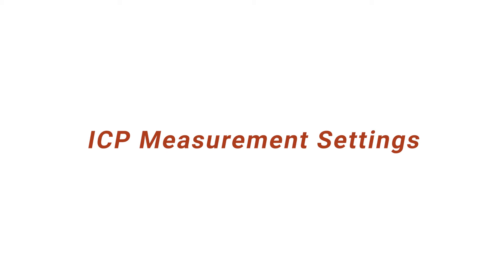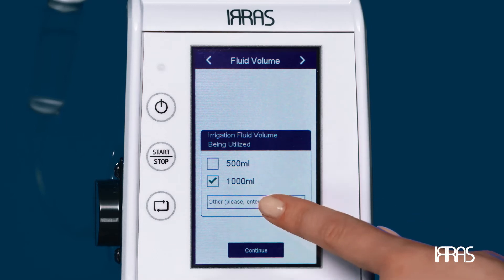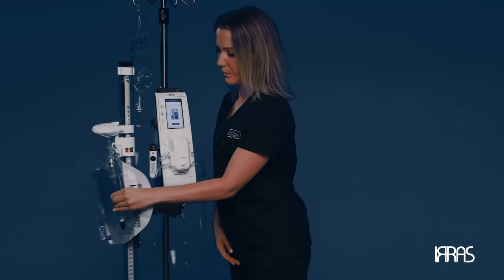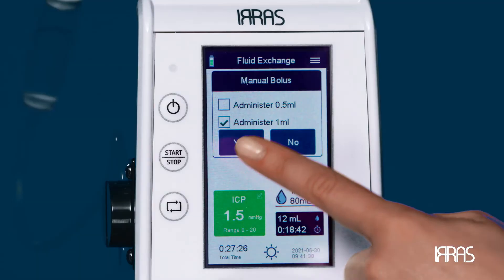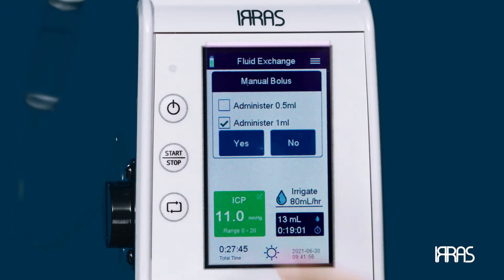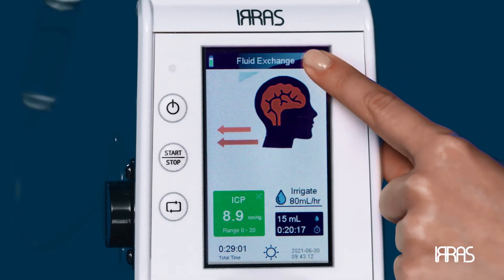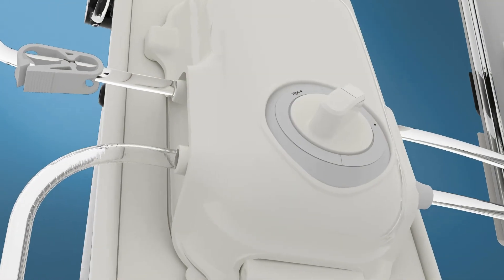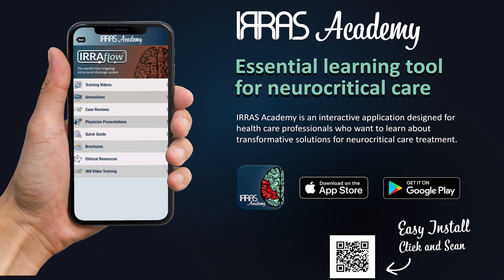Chapter 8: Control Unit Settings - Next-Gen IRRAflow Educational Training Video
Learn how to set up the Control Unit settings of the IRRAflow system.

In this chapter you'll review:
- Lock Screen (0:17)
- ICP Measurement Settings (0:55)
- Irrigation Fluid Volume (1:19)
- Single ICP Measurement (1:40)
- Prime (2:03)
- Bolus (2:24)
- Screen Brightness (3:10)
- Language (3:33)
- Date and Time (3:53)